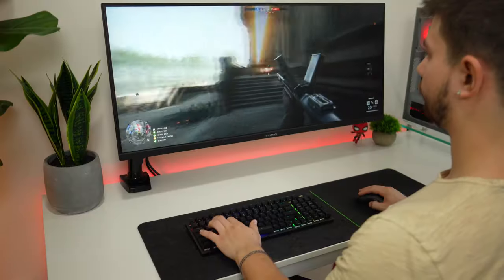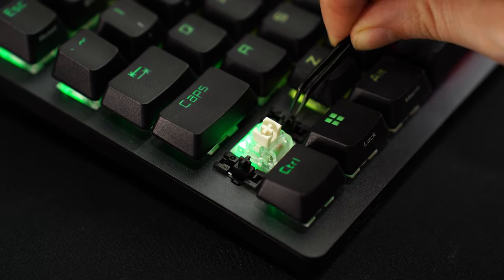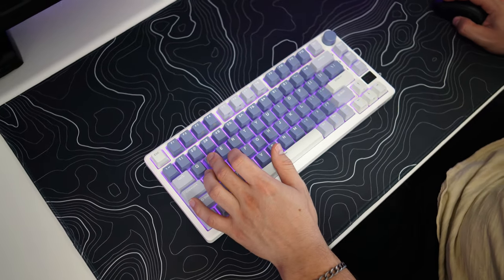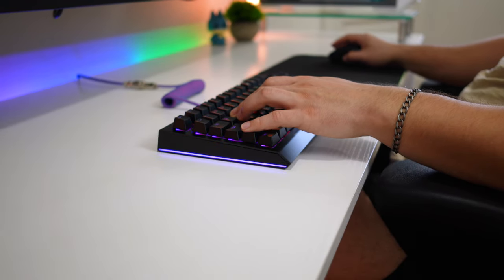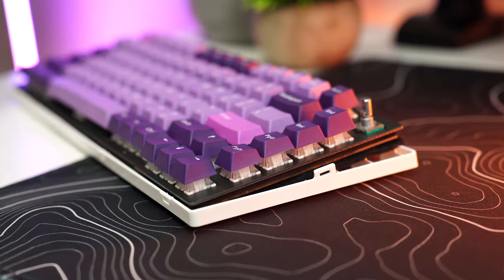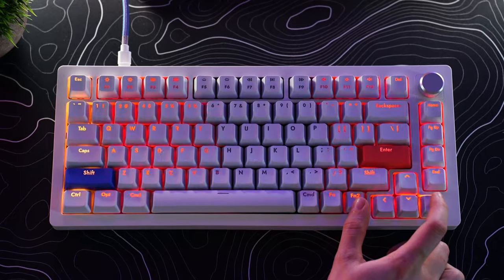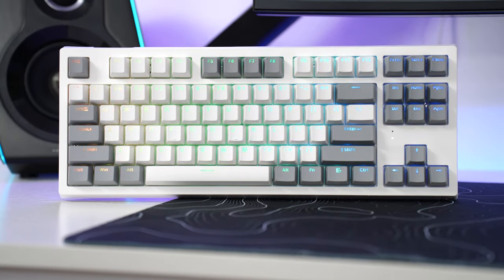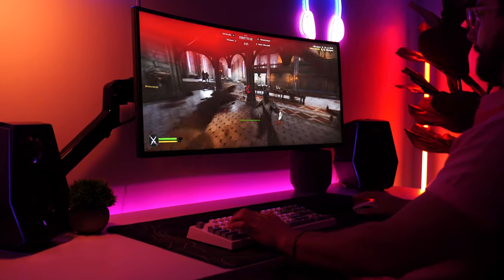Top 5 Gaming Mechanical Keyboards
Honorable Mention:
KZZI K75 PRO RGB 75%:

Today, we are doing a top 5 video on the Top 5 Gaming Mechanical Keyboards. If you're looking for the best budget gaming mechanical keyboard, this video, Top 5 Gaming Mechanical Keyboards, is for you! In this video, I go through the Top 5 Gaming Mechanical Keyboards you can find on Amazon today including 75 mechanical keyboards, wireless mechanical gaming keyboards, best tkl mechanical gaming keyboards, hot-swap gaming mechanical keyboards, and great mechanical gaming keyboards on Amazon. Finding the best gaming mechanical keyboards in 2023 can be very hard. There are so many gaming mechanical keyboards to choose from. If you enjoyed my video, Top 5 Gaming Mechanical Keyboards, drop a like below! AND if you have any questions about the Top 5 Gaming Mechanical Keyboards, leave them in the comment section below! This was Consumer Tech Review, and I'll see you guys later.

Timestamps:
0:00 Number 5
4:40 Number 4
8:14 Number 3
13:11 Number 2
17:05 Honorable Mention
19:53 Number 1
24:15 Back to Back Sound Test!